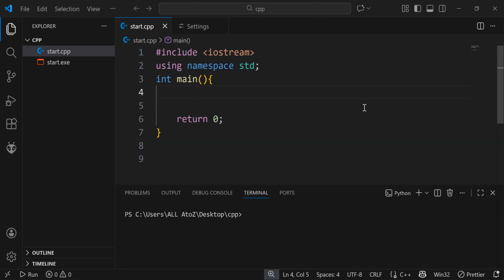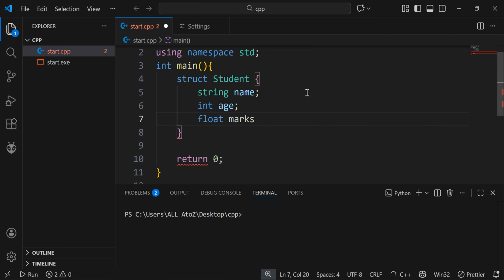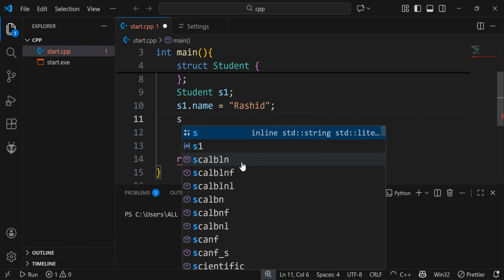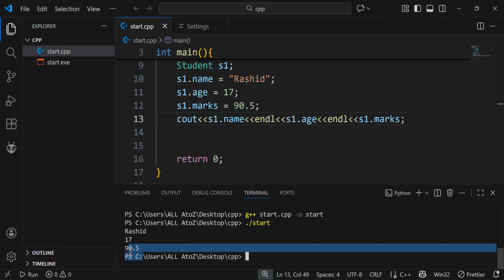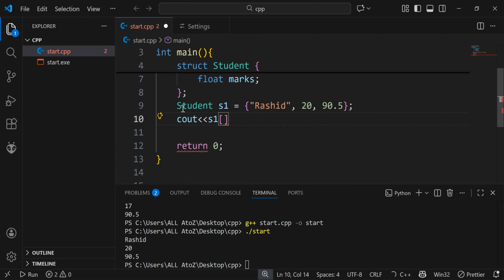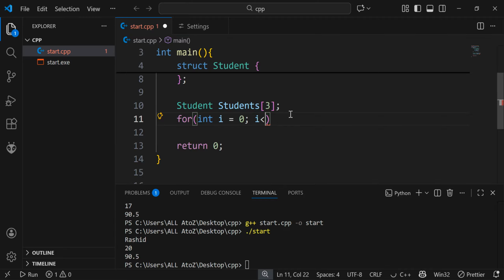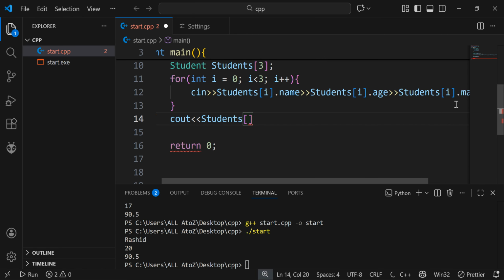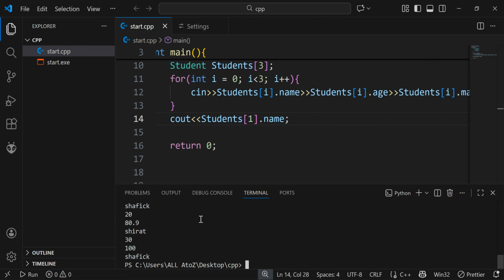C++ Course:Structures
In this video, we introduce structures in C++ and show how they allow you to group different data types under a single name. You’ll learn why structs are useful, how they improve code readability, and how they’re commonly used to model real-world entities in programs.

This lesson is part of the C++ Course and is an important step toward understanding more advanced concepts like classes and objects. The explanations are clear and practical, with examples that make it easy to see how structures work in real C++ applications.

📌 Watch till the end for best practices and common mistakes